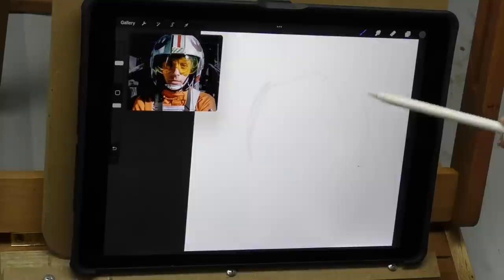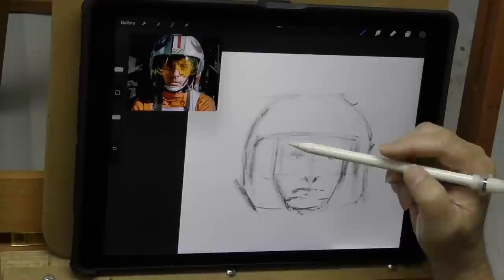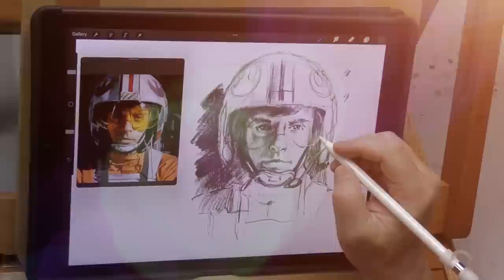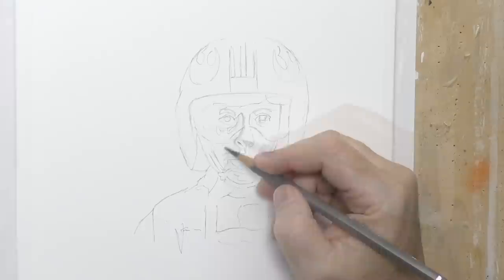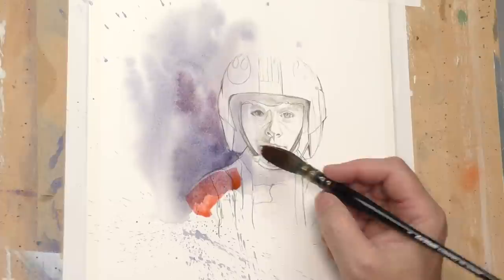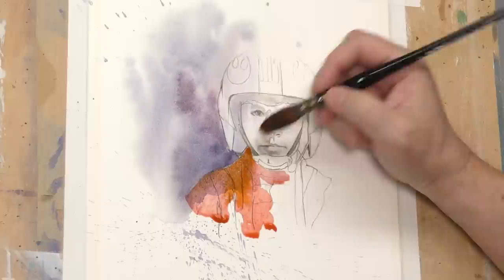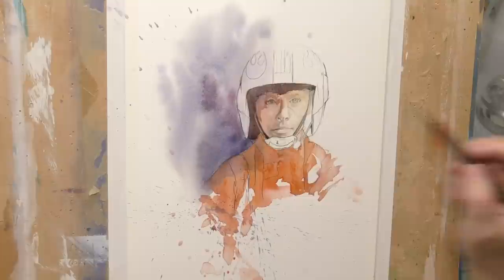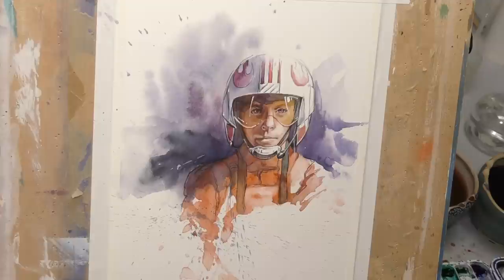May the 4th be with you! Luke Skywalker Star Wars Portrait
May the 4th is officially Star Wars day. So I'm excited to paint this watercolor portrait of Luke Skywalker in X-wing pilot mode. I'll also share a few Star Wars trivia bits with you as we go along. Fun times ahead! Share your own favorite Star Wars memories in the comments.

In this video:
– Small Goat and Sythetic Blend 1"

Colors used in this video (in mixes):
– Neutral Tint
– Red Iron Oxide
– Quinacridone Rose
– Dioxizine Purple
– Indian Yellow
– Ultramarine Blue
– Phthalo Green

iPad Pro (2nd Gen.) 12.9" – (No Amazon link)
Etchr Mirror
Hahnemühle Collection 300lb Hot Press Watercolor paper 9x12" Block
Ohto Promecha 0.3 Mechanical Pencil
Pro Art 1" White Artists Tape
Faber Castell Albrecht Dürer Warm Grey V Watercolor Pencil
Pentel Aquash Medium Waterbrush (from set)
Faber Castell Polychromos Black Colored Pencil
DaVinci Casaneo #4 Quill

Other Supplies